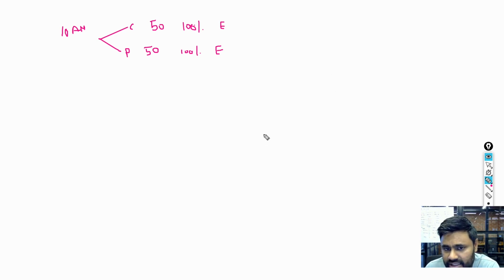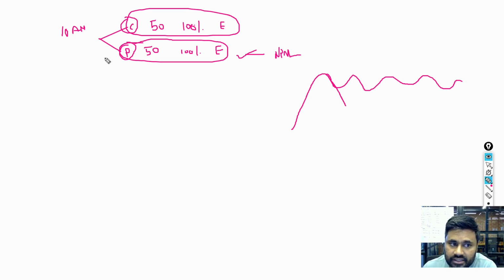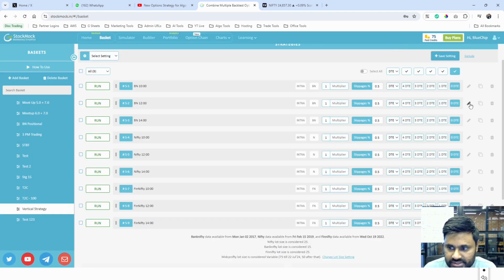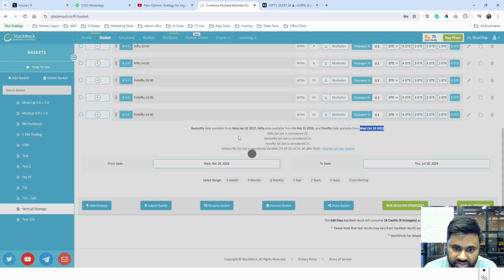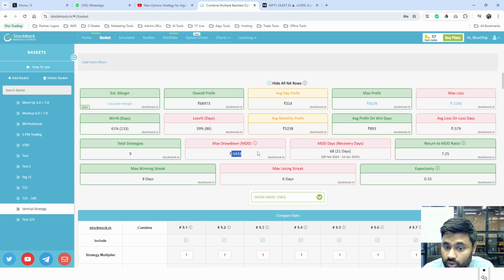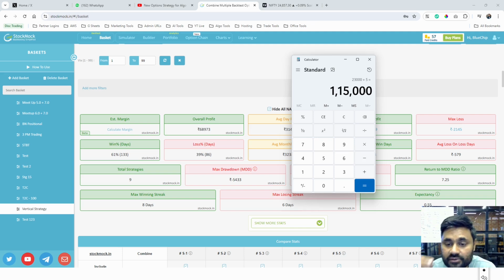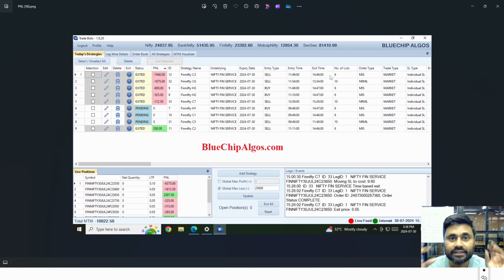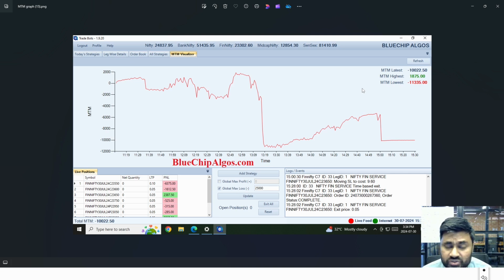New Options Strategy with improved results || 100% Automated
In this video, I guide you through improving the time-based options strategy we covered previously. I break down the key adjustments you can make to enhance the strategy's effectiveness and share practical tips for optimizing your trades. Whether you're a beginner or an experienced trader, these insights will help you fine-tune your approach and better manage risk in the volatile options market. I make sure to explain everything in a straightforward way, so you can easily apply these techniques to your trading routine.

Additionally, I demonstrate how to automate this strategy from start to finish using our powerful tools, Tradebots Desktop and Tradebots Web. Automation allows you to streamline your trading process, reducing the need for constant monitoring and manual execution. This is especially beneficial for traders focused on major indices like Nifty, Bank Nifty, Sensex, Finnifty, Midcap Nifty, and Bankex. By leveraging these tools, you can save time and ensure consistent execution of your trades, helping you to make more informed decisions with less effort. Whether you're trading from home or on the go, our tools provide the flexibility and reliability you need to succeed.